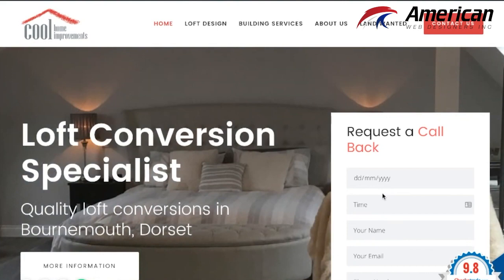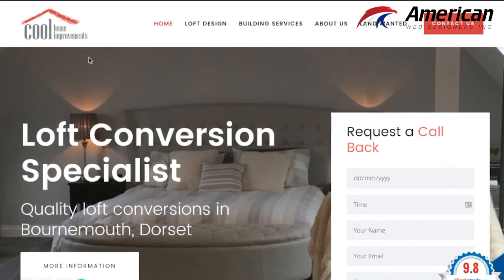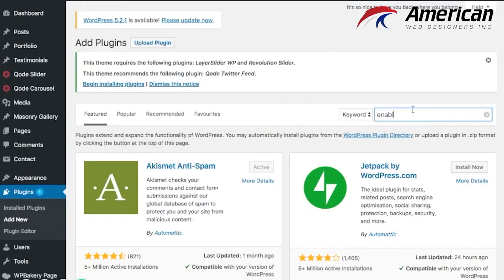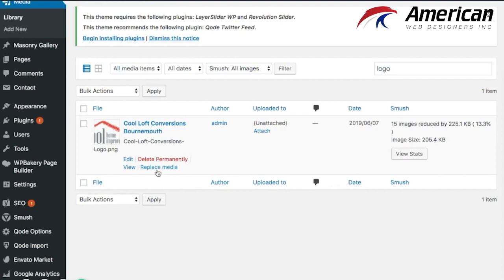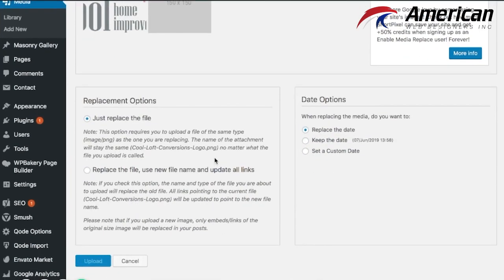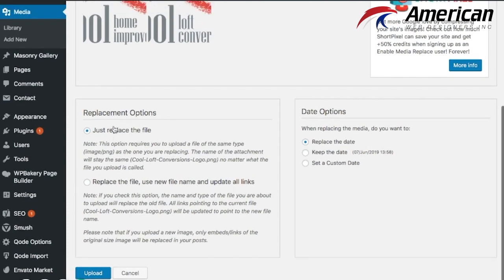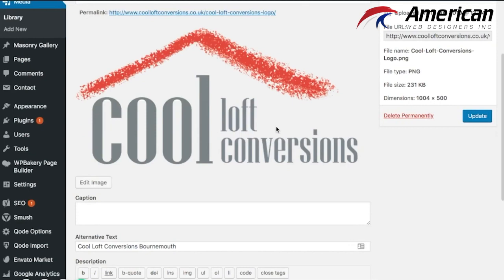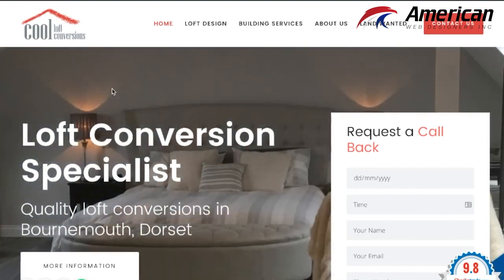How to Change Pictures on a WordPress Website | Step-by-Step Guide by American Web Designers Inc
Welcome to American Web Designers Inc! In this step-by-step tutorial, we'll show you how to easily change pictures on your WordPress website. Whether you want to update your site's images or replace existing ones, this video will guide you through the process.

Learn the different methods of adding and changing pictures on your WordPress website. We'll cover how to upload new images, replace existing ones, and adjust image settings for optimal display. With these simple techniques, you'll have full control over the visuals of your website.

Join us and discover how to effectively manage and update pictures on your WordPress site. Enhance the visual appeal of your website with ease.